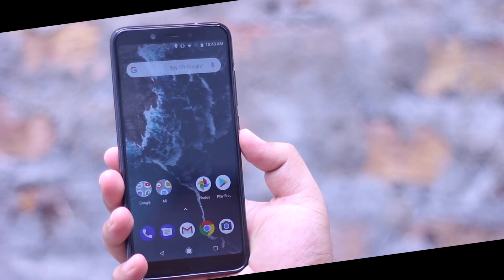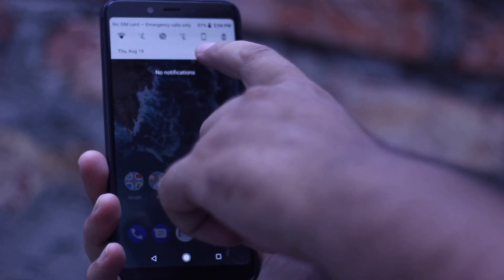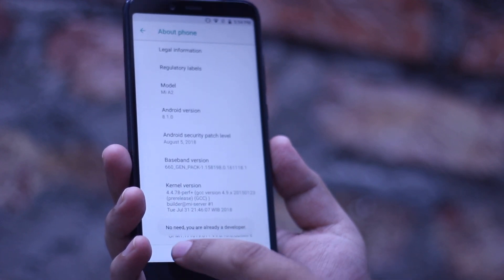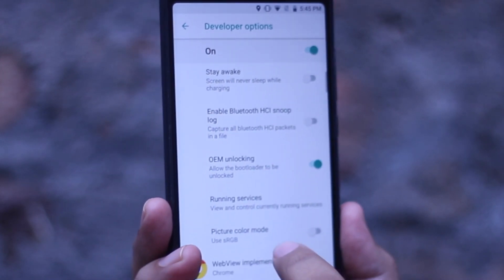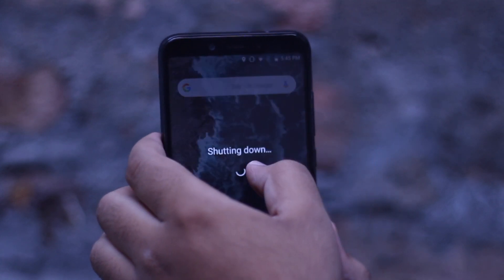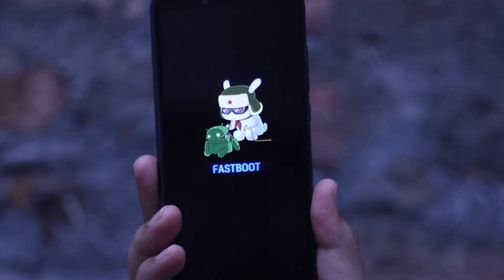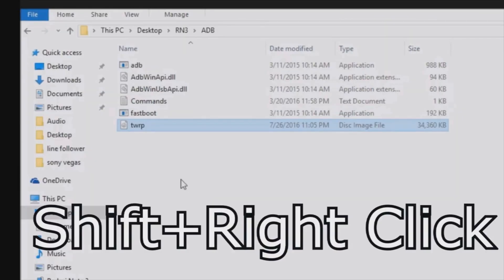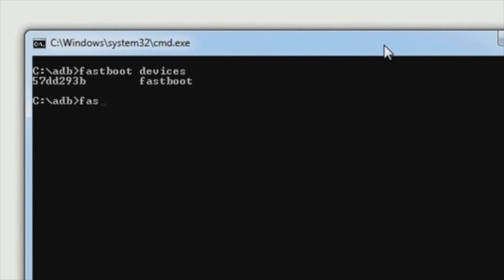How to Unlock Bootloader on Xiaomi Mi A2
If you are looking to unlock bootloader of Xiaomi Mi A2 then you are at right place. Today, In this video, I present a simple tutorial on how to unlock bootloader of Xiaomi Mi A2. If you have any doubts regarding the unlocking bootloader of mi a2 then you can ask me in the comments below.